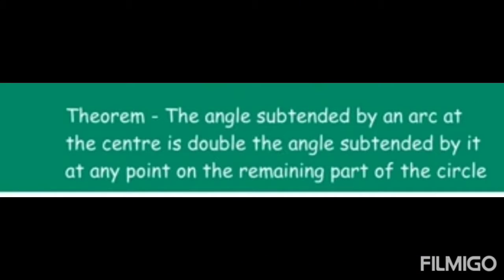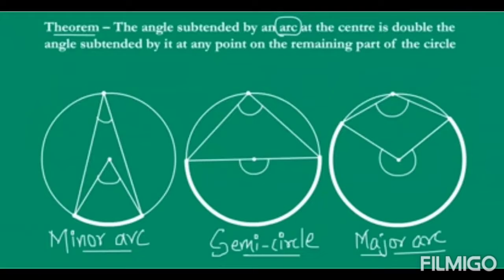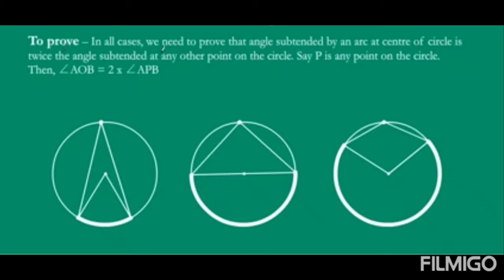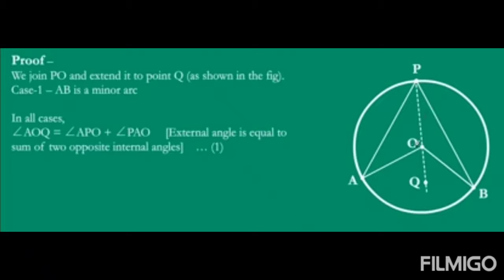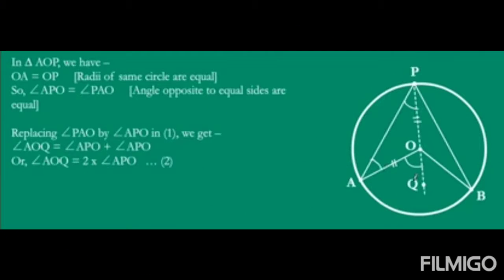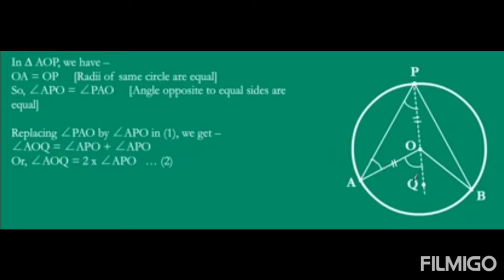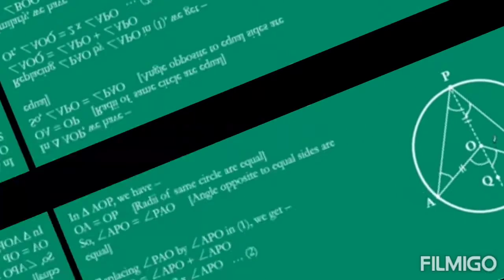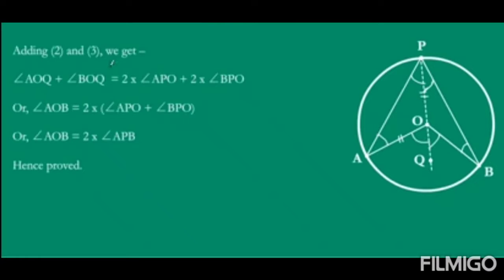Theorem of circle for grade 9th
Simarjit kaur(AA Dhanal Kalan)